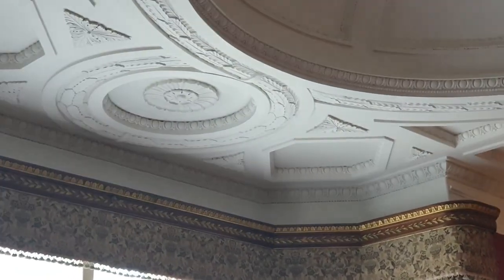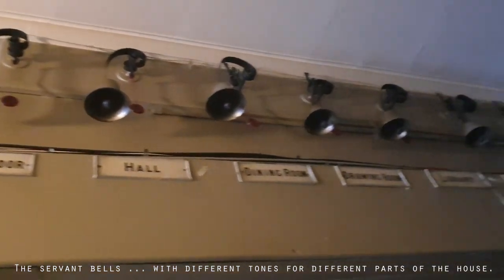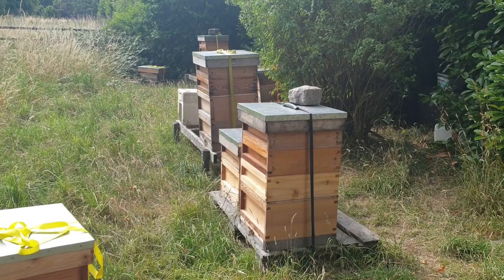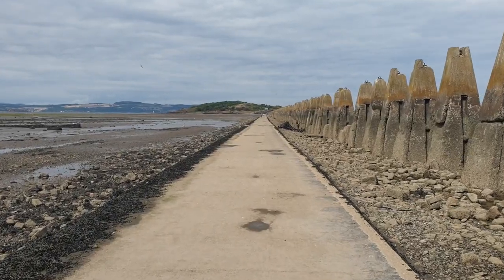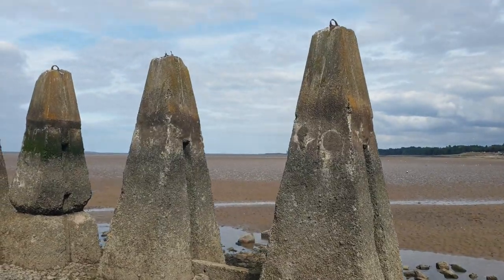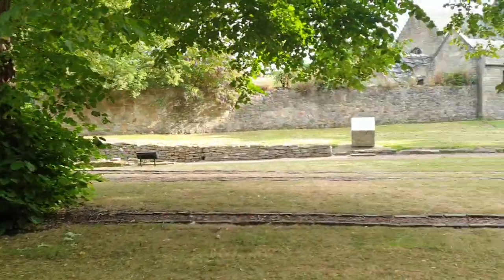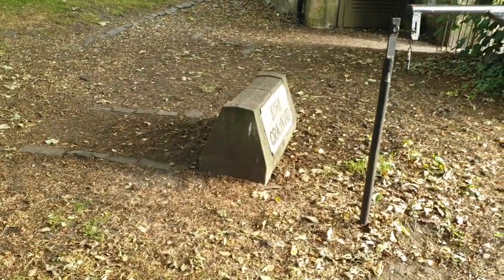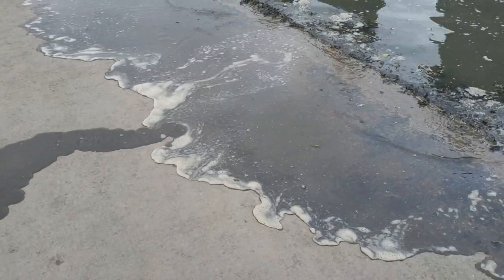Edinburgh Vlog | Lauriston Castle | Cramond Island and Roman Fort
I had my eyes on Lauriston Castle for a while, ever since I saw photos of it on Instagram. Same goes for Cramond Island. When the idea was floated that we would pick up our friends from Edinburgh Airport in the evening, I started planning a new Edinburgh day trip. I think I planned it pretty well and we managed to see a lot. We started off with a tour of Lauriston Castle. I included my personal highlights, but there is more to the tour. If you're into old houses this is very much recommended.
Next, we went down to Cramond and parked up at the beach. We were still in time to get the low tide and we did plenty of exploration on Cramond Island. Next up was Cramond Roman Fort But the Romans weren't the first to build on the site. There was even a Mesolithic settlement here. This place just outside of Edinburgh is steeped in history and I had a very enjoyable day out, so I invite you to come along in this video!

My name is Elena and I am a creative based in Scotland.

Footage and music are my own.
Camera: Nikon D5300 / Samsung Galaxy Note 9